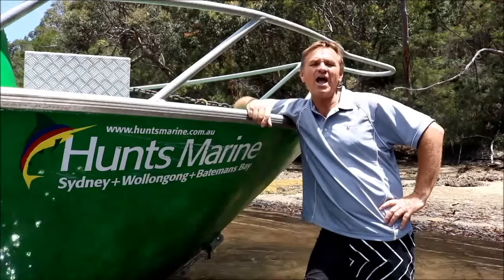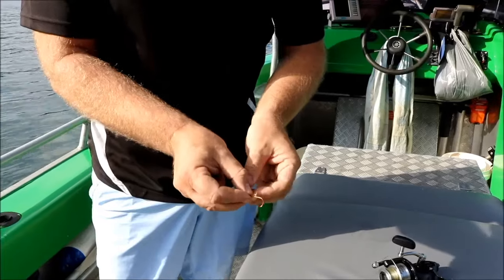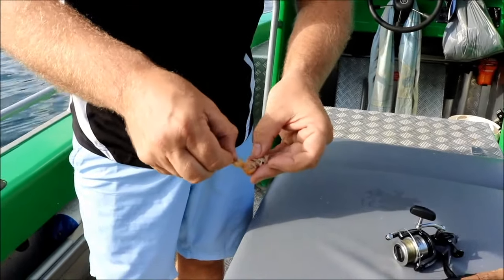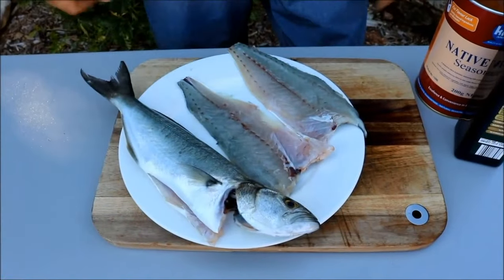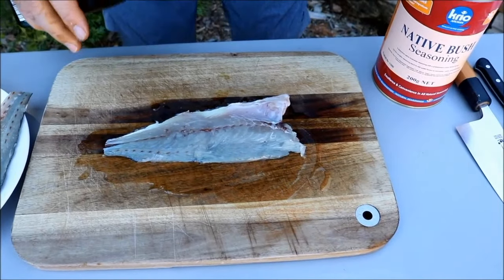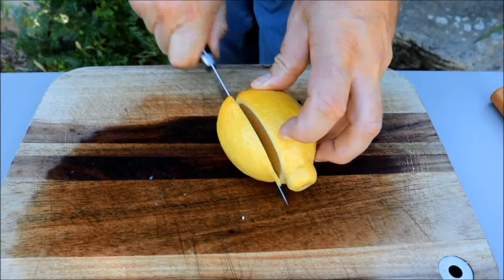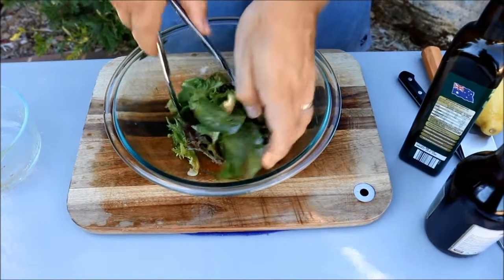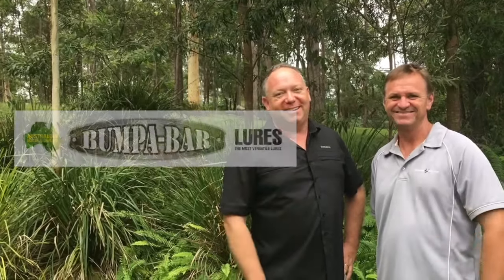WHITING AND TAILOR GREAT FISHING | How to fish the Port Hacking River.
Scotty & Paul